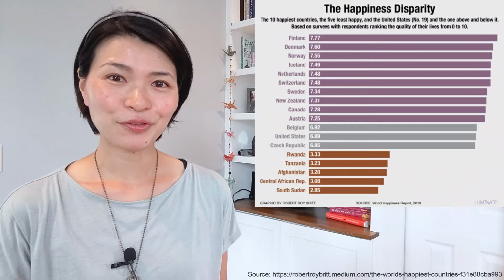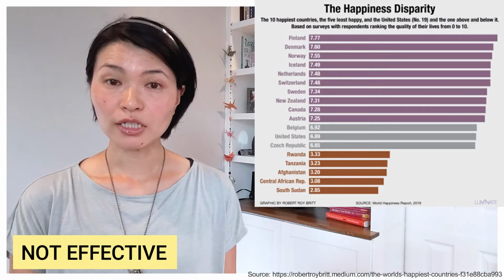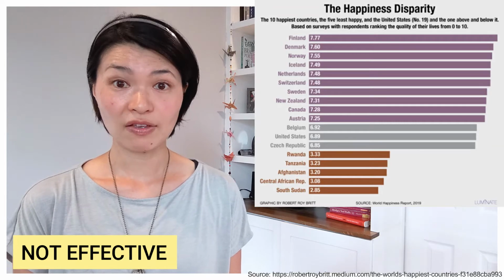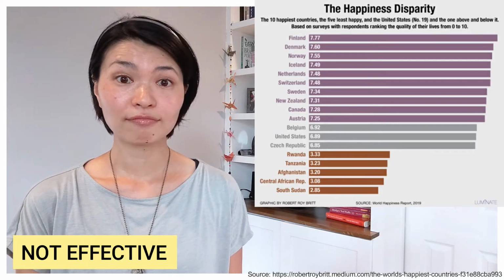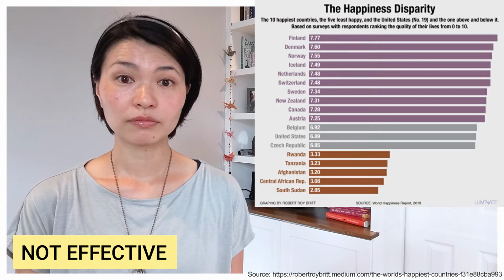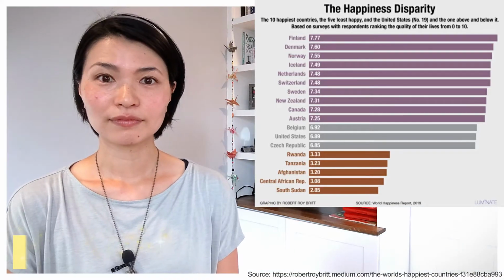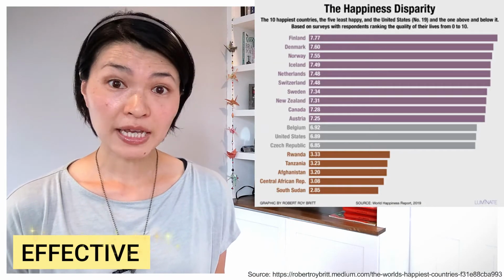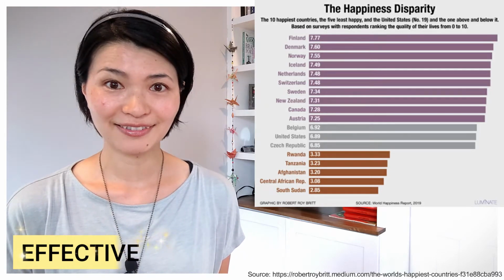【英語プレゼンを控えた人必見!】図表を使ったプレゼンでやりがちな３つの間違い｜研究者とビジネスパーソンのための英語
■ あなたのインボックスに英語でメールが届く
ハイパフォーマーを目指す研究者・ビジネスパーソンのための
メルマガへのご登録はこちらから

* * * * * * * *  SNS  * * * * * * * *

■ コミュニケーションスキルUPのヒントと実践的英語レッスンが詰まったブログ

* * * * * オンラインコース * * * * *

■ 英語の本番への準備を1対1でサポート

■ 英語受け答えスキルUP➚トレーニング

* * * * * * プロフィール * * * * * *

Keiko Schlabach（シュレバック啓子）

研究者・ビジネスパーソンに、「英語で仕事がデキる！」と実感させる
ハイパフォーマンス英語インストラクター。

国際基督教大学でコミュニケーション学専攻。サンフランシスコ州立大学でTESOL（英語教授法）修士号取得後、サンフランシスコとボストンの大学でアカデミック英語を教え、アメリカ人講師をトレーニングする立場にもなる。2014年、有限会社ワールド翻訳サービスのもとで「研究者のための英語プレゼン上達講座」を立ち上げ、日本人研究者が国際会議で効果的なプレゼンテーションを行うための指導を行う。ここ10年以上、TOEFL・TOEIC・英検対策を含む日本人学習者向け英語教材開発にも携わっている。

自分の英語力に幻滅する大学院時代だったが、ある時「ネイティブスピーカーにならなくてもいいんだ」と気付き、世界の見え方が変わる。アメリカでの様々な仕事経験から、コミュニケーションの目的を達成するスキルがあれば、ネイティブスピーカーじゃなくてもハイパフォーマンスを発揮できると確信する。英語の基礎力はあるのに、英語をつかう仕事で実力が発揮できていない日本人プロフェッショナルを助けたいという想いからEnglish-Empoweredを創始。

生徒さんが着々と英語任務で成果を残し、ハイパフォーマーとしてキャリアを創造していってくれることを願い、日々勉強とコンテンツ強化に務めている。

日本が大好きなアメリカ人の夫と、おしゃべりが止まらない6歳の息子、やんちゃな4歳の娘とともにボストン在住。好きなことは晴れた日の散歩・ポルトガル語の勉強・バイオリン・甘いもの。